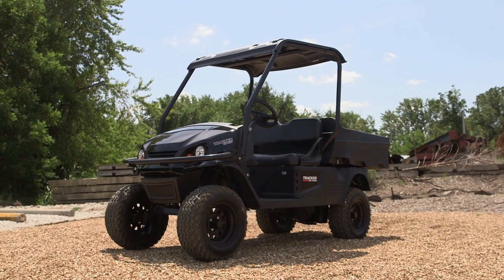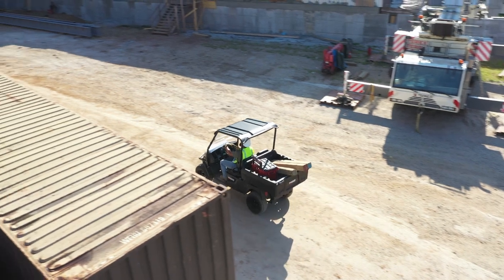TRACKER OX400 Demonstration & Bumper-to-Bumper Walkaround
Are you looking for a utility vehicle and trying to figure out what is right for your needs?  In this video, Allen Treadwell introduces the ALL NEW TRACKER Off Road OX400 and delivers the most thorough demonstration and bumper-to-bumper walkaround you’ll find online.  From features, capabilities, the questions you might be asking, and more, Allen gives the OX a hard look.  He even compares it to several other brands to see how it ranks. You’ll see the OX actually working and running while Allen talks about ground clearance, hauling capacity, towing capacity, specifications, maximum speed, the engine, the transmission, the excellent warranty, and even a look at accessories.

If you’re working a little farm, or a great big farm, a construction site, a city park, or maybe you’re a homeowner with some farm-sized chores to do, then check out the OX400 from Tracker Off Road.  It’s a hard-working utility vehicle with quality, features, and all at a price you might not believe.

Overall Length - 119 in.
Overall Width - 51.5 in.
Overall Height w/ canopy - 77 in.
Ground Clearance at Differential - 7 in.

Eat dust. Taste freedom! TRACKER OFF ROAD vehicles are built for those who have a passion for the American outdoors. Offered at the best possible NO HAGGLE NO HASSLE® price across the nation by the leader in the outdoors, TRACKER OFF ROAD vehicles are quality built, backed by robust warranties that are USA proud, and deliver best-in-class value for the money. See the complete model offering, features, and packages